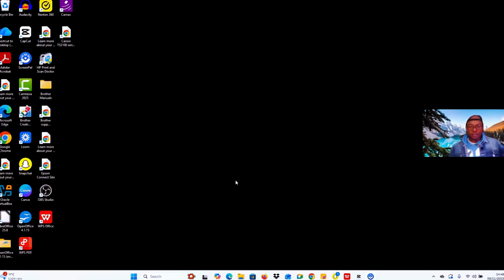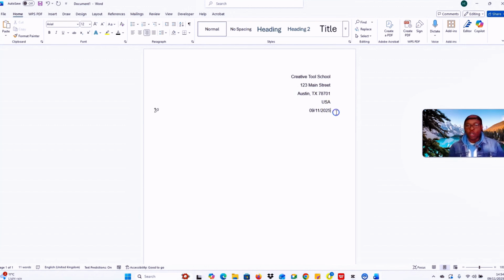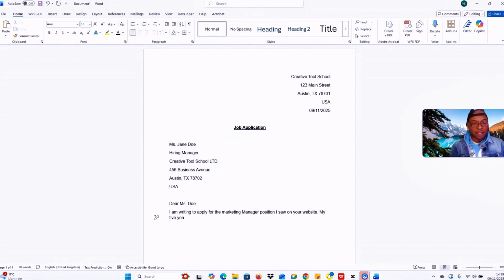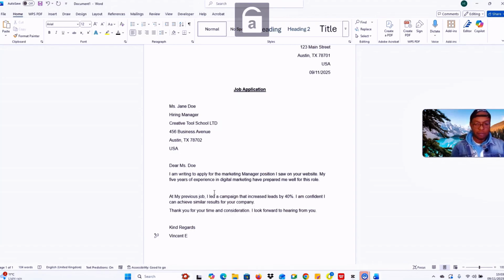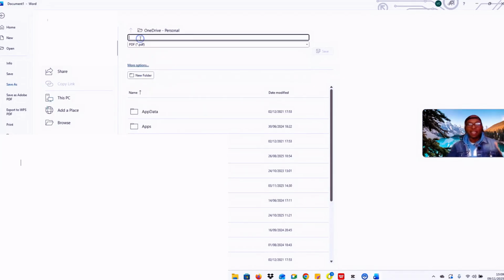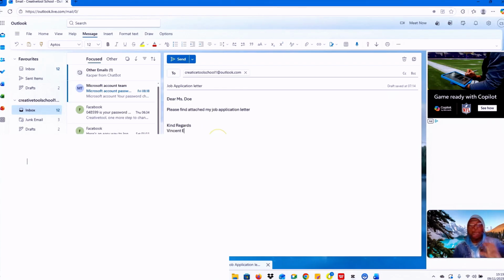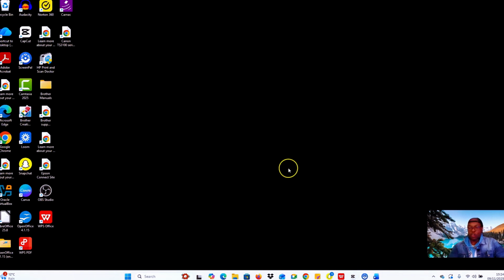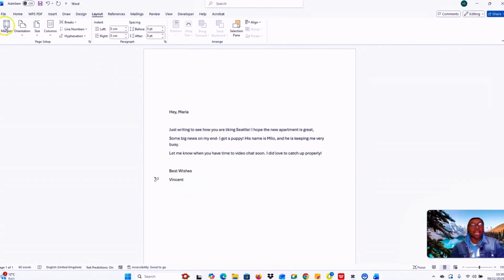How to Write A Letter In A Laptop / PC / Computer Printout and Share to Email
Your complete guide to creating a formal letter on a computer. Learn the simple steps to write, format, and then either print it out or send it via email. Master both digital and physical delivery from your desktop